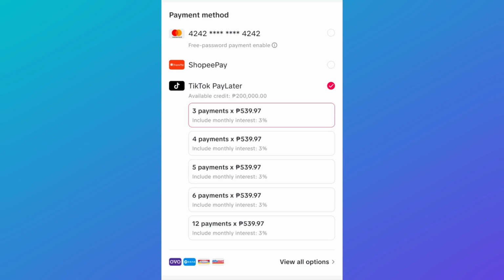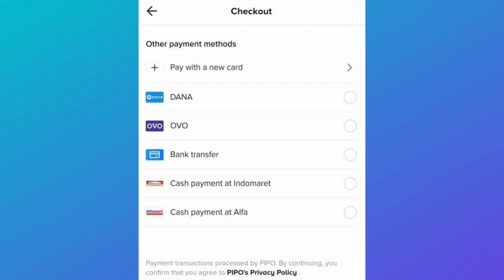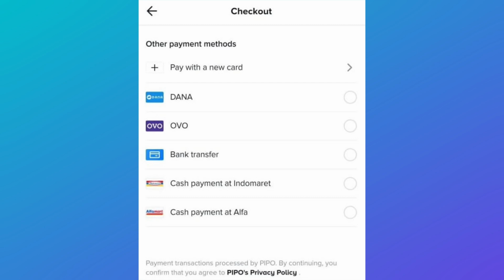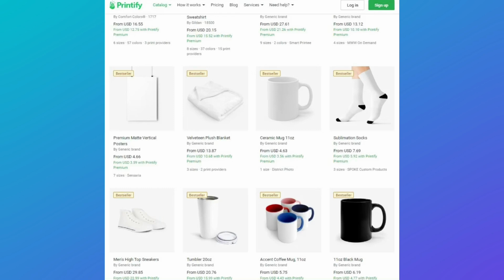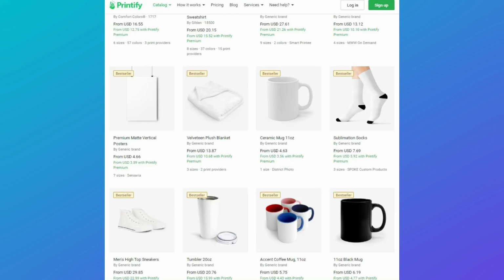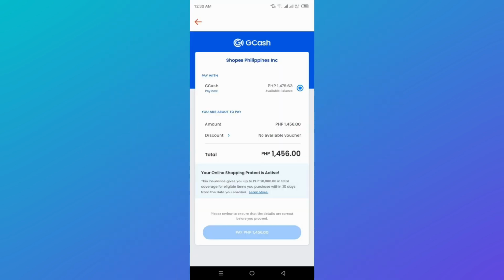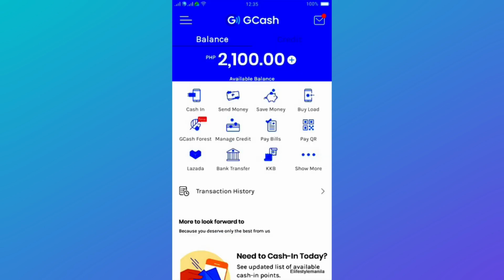How To Convert Tiktok Paylater To Gcash (2025)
In this video I'll show you how to convert tiktok paylater to gcash. The method is very simple and clearly described in the video. Follow all of the steps & convert your tiktok paylater to gcash